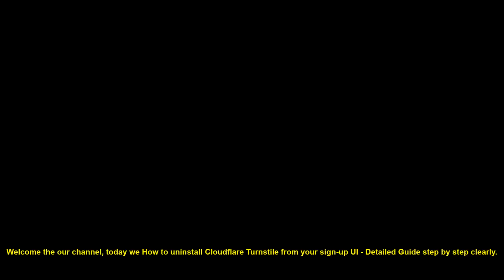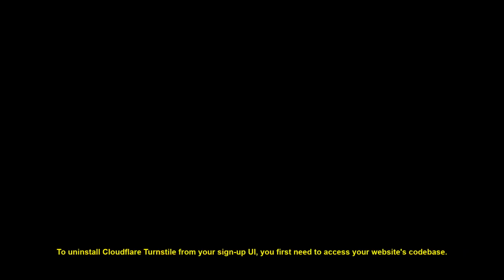How to uninstall Cloudflare Turnstile from your sign-up UI - Detailed Guide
In this detailed guide, we walk you through the step-by-step process of uninstalling Cloudflare Turnstile from your sign-up user interface. Whether you're looking to simplify your forms or explore alternative solutions, this video covers everything you need to know. From identifying the integration to finalizing the removal, we ensure you have a smooth experience.